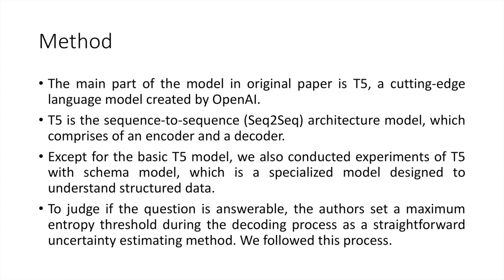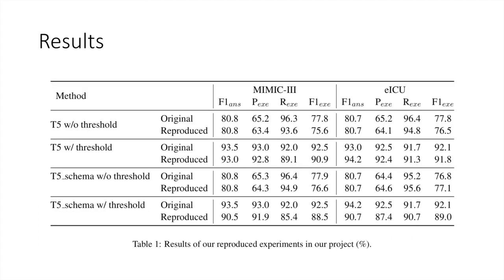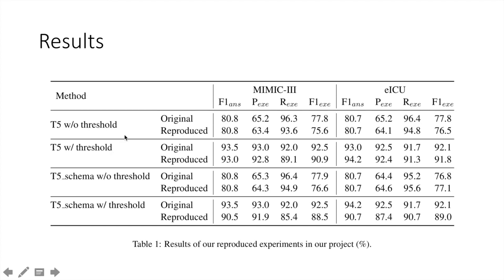CS598 Presentation Lang Cao & Daifei Liu